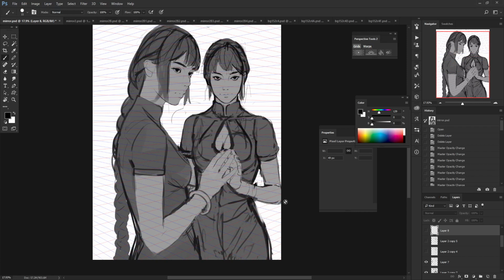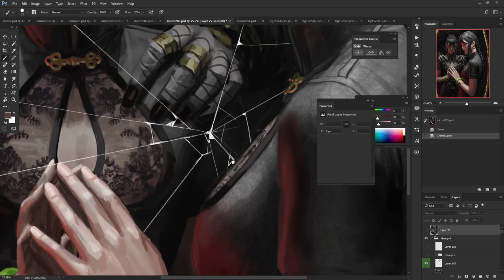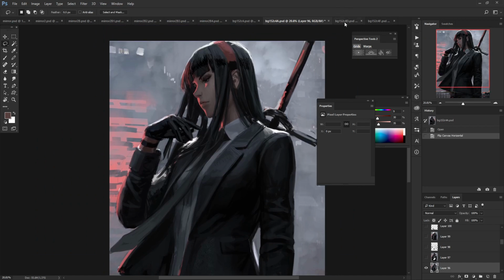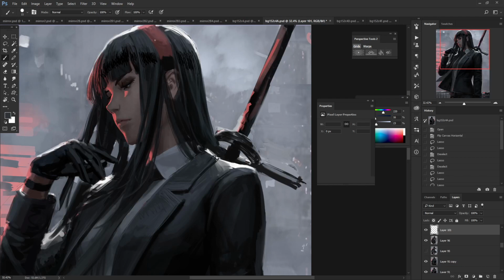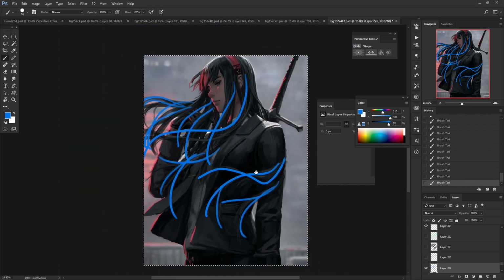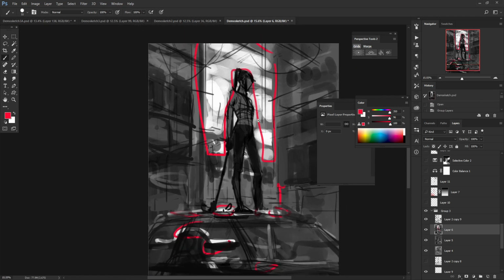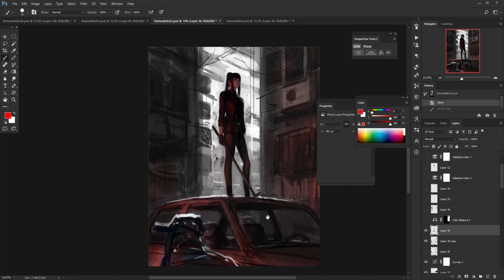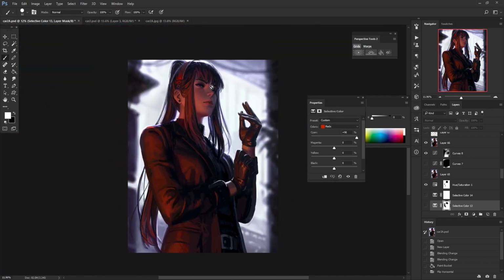GUWEIZ Patreon Series EP09 (Process Steps)